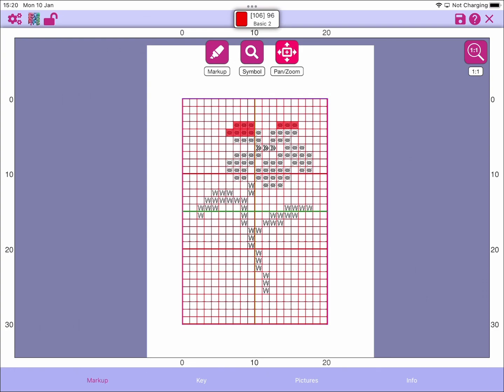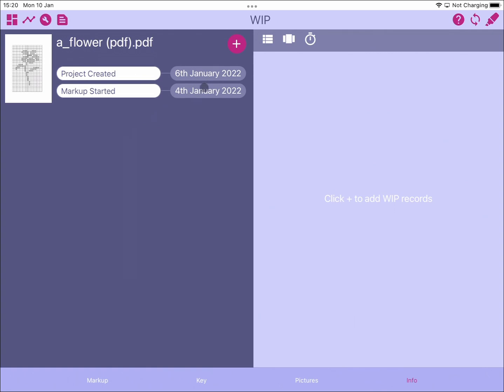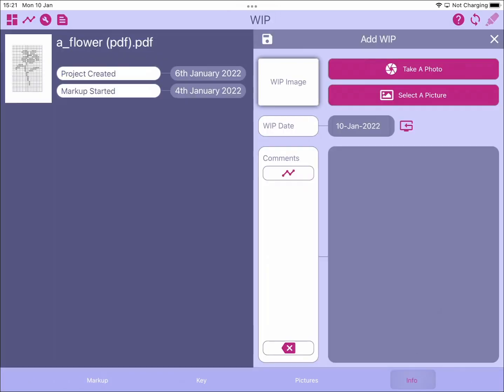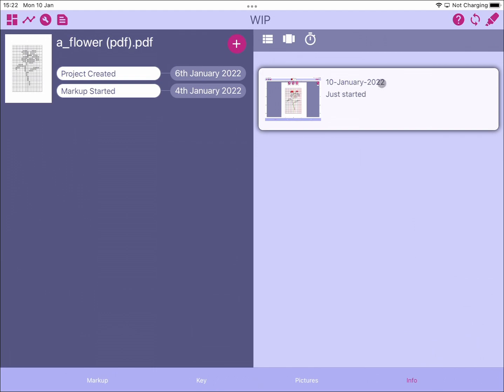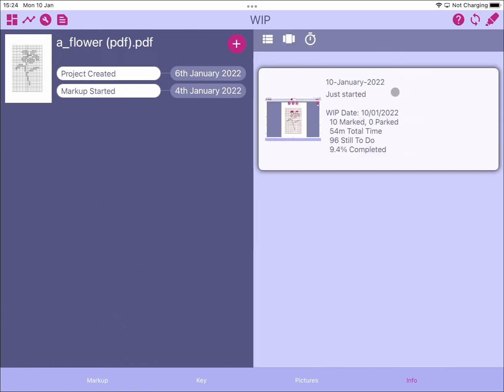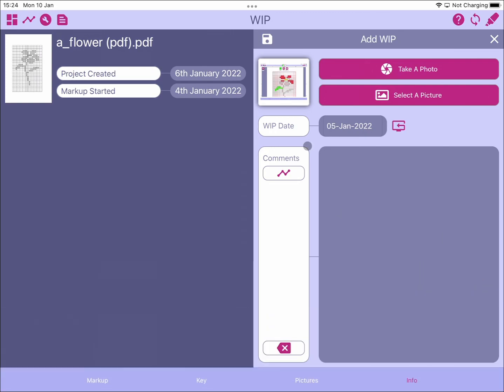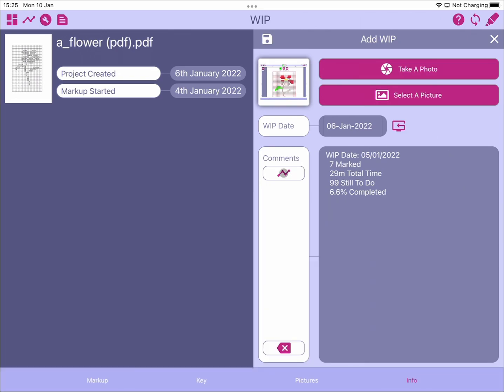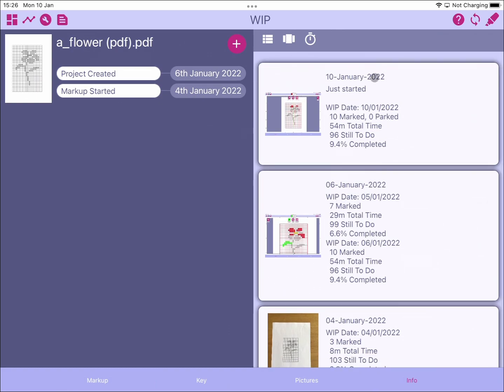Information WIP Overview (v0.6)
Covers the Work In Progress (WIP) page and how to create, edit and/or delete entries on the WIP, and the various ways the data can be viewed.